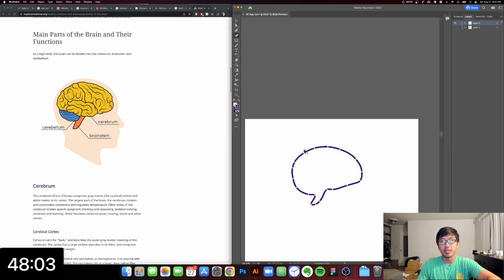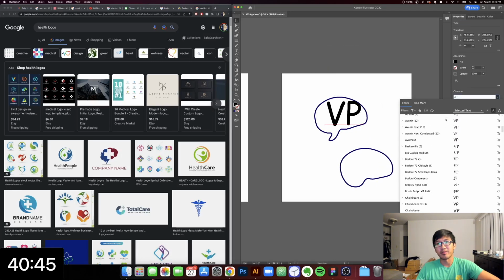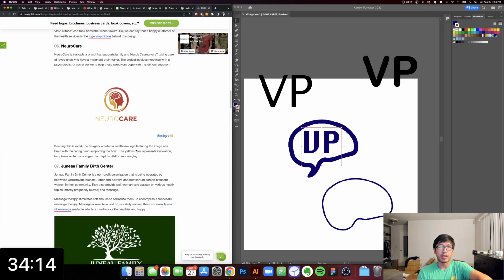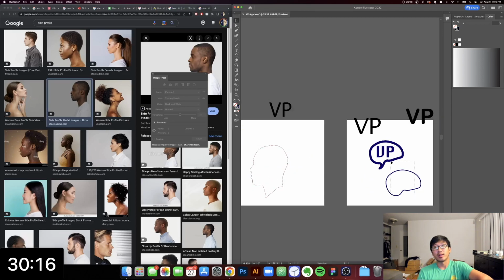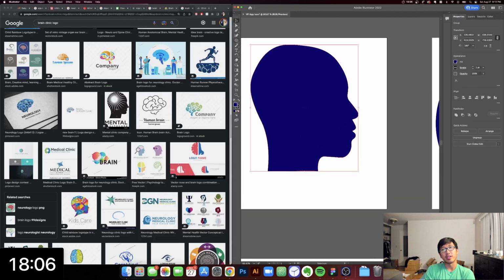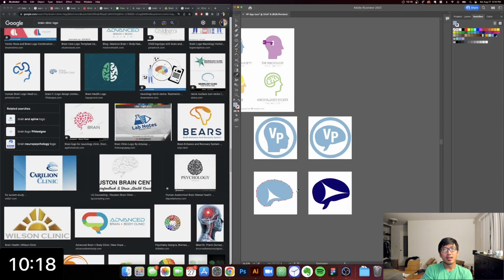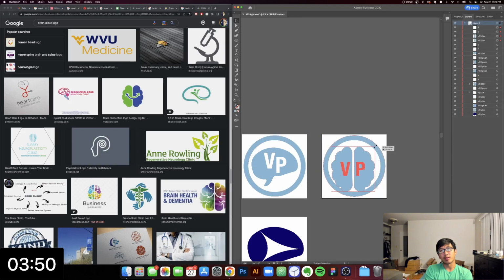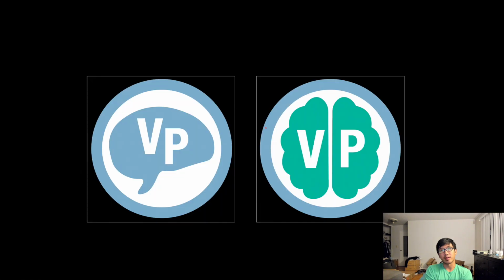DailyUI Challenge 5 - App Icon (Walkthrough)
This one was tough! I tried designing an App icon for a potential Medical Clinic App. It really stretched me in my graphic design abilities, since I'm much more comfortable with experience design. Thanks for taking a look, and feel free to add any comments or suggestions!